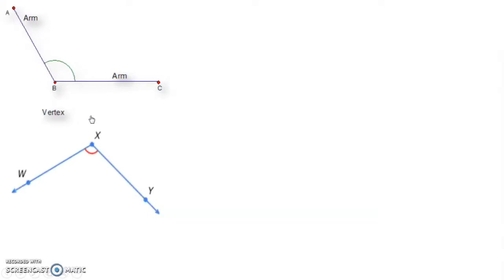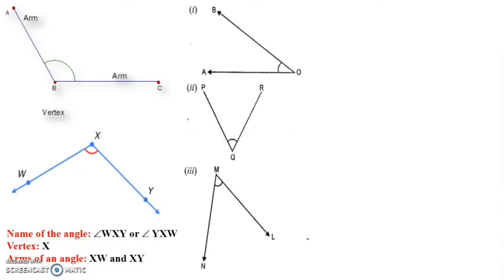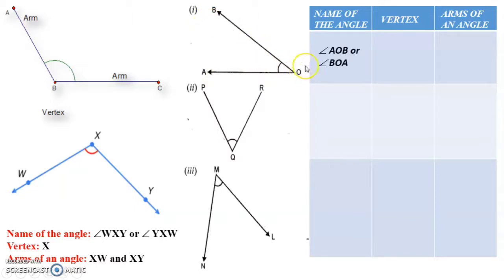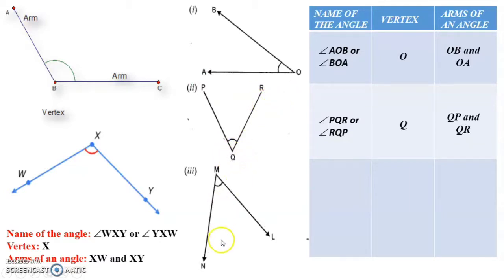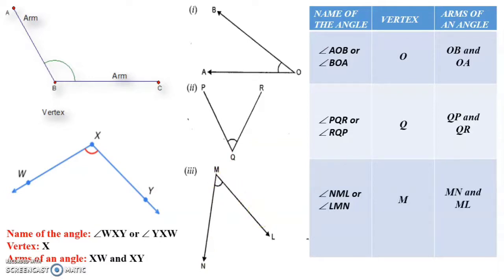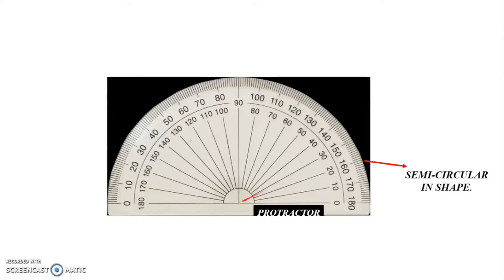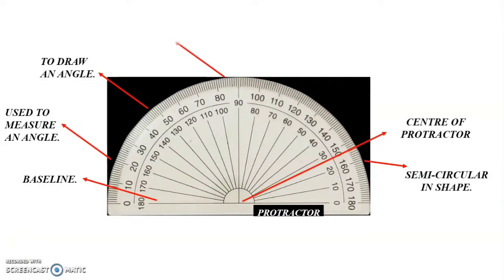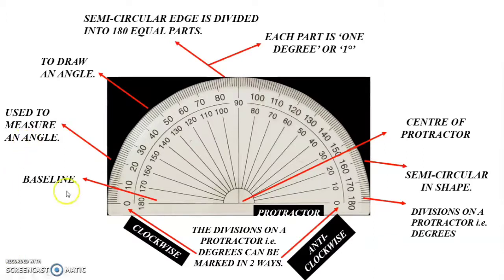Std 5 angles page 36,37 part 1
introduction to angles
information about protractor